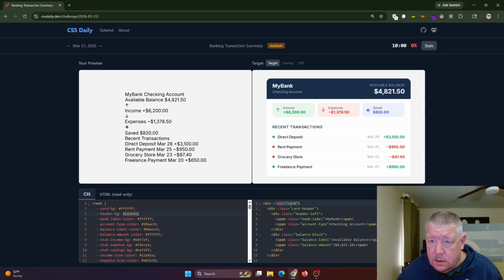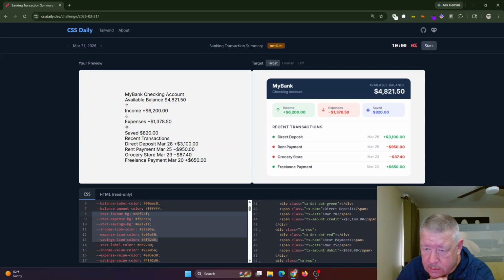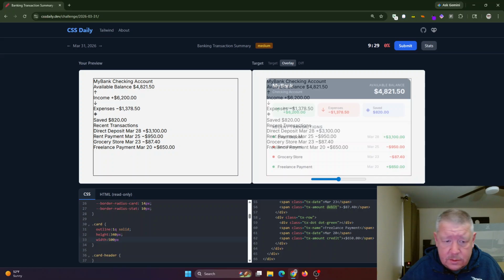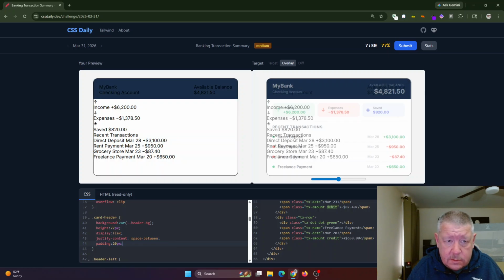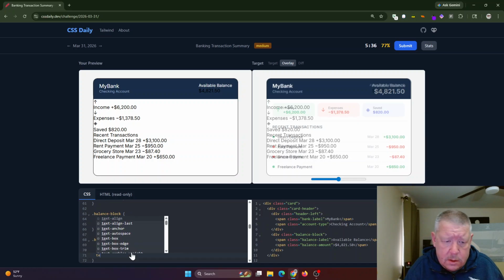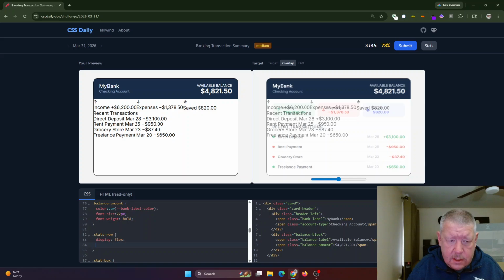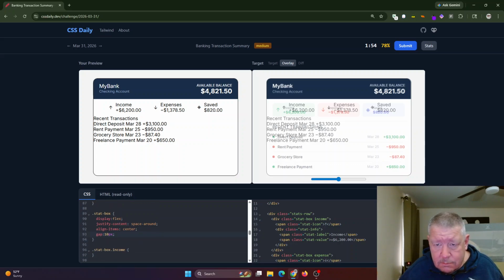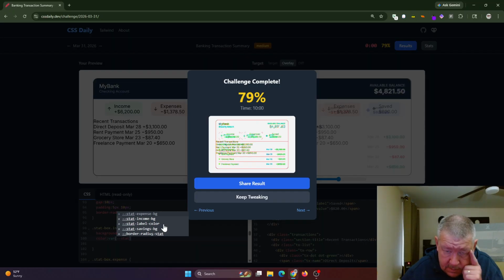CSS Daily March 31 2026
Today I got to 79%, which has kinda become my average.
Not very happy with how far I actually got, even though the score was OK.